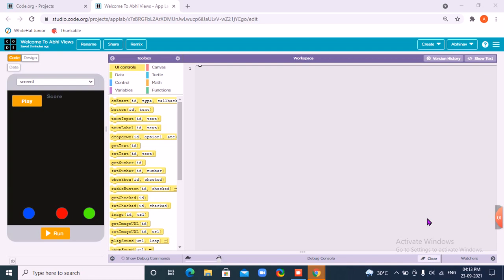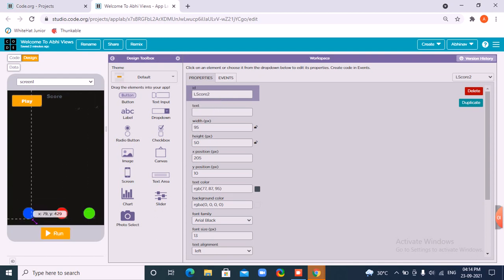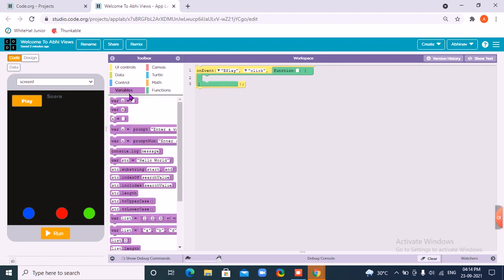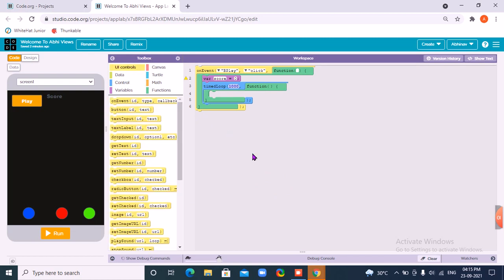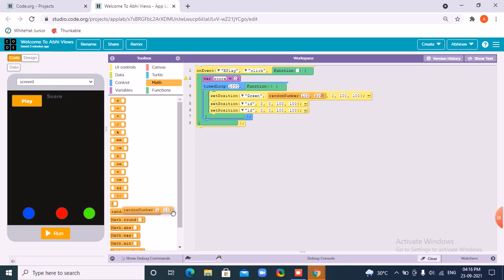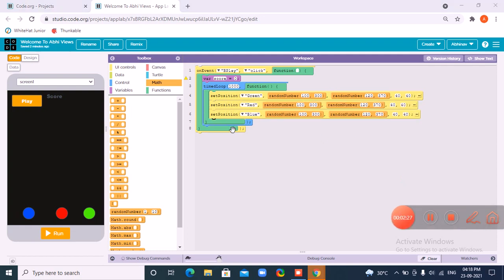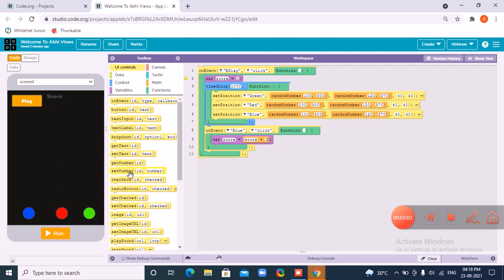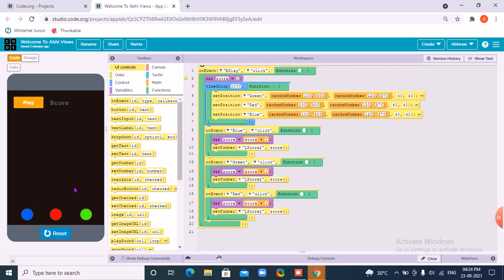How To Make Random Ball Game From Code.org Applab?